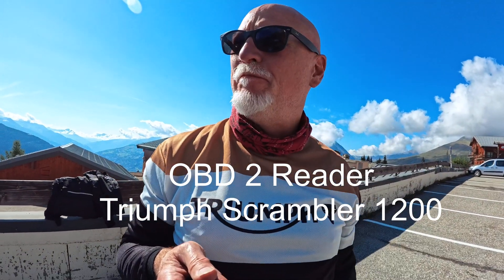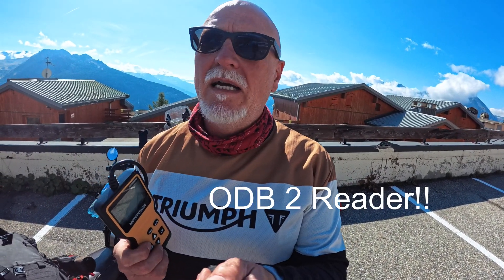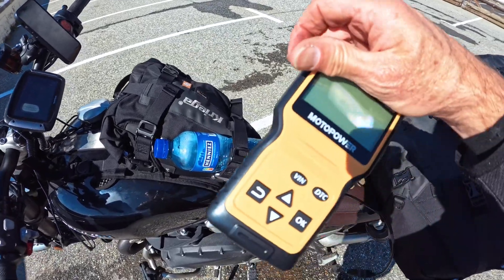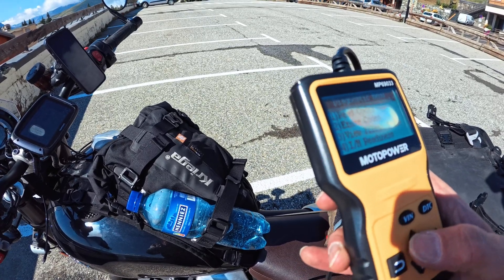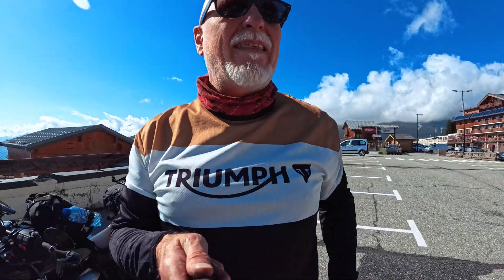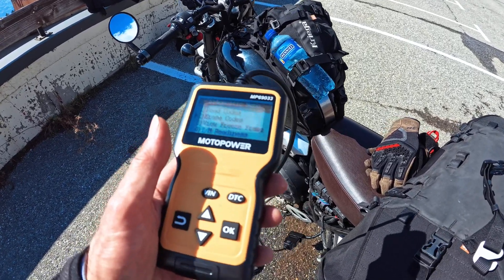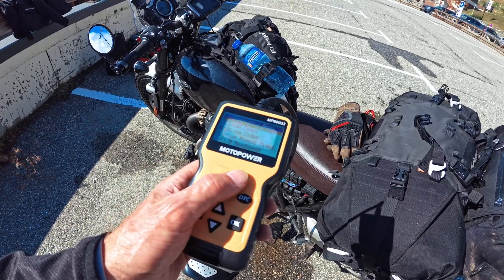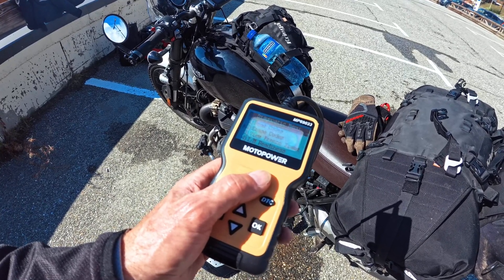OBD 2 Reader for motorcycles. Triumph Scrambler 1200 xc.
This is a film I made on a recent trip to the Alps. There’s nothing more frustrating than being on a long trip and the engine warning light (MIL) comes on and then worrying about what it means. This is how I use an OBD reader. My Scrambler has a habit of tripping the warning light from time to time. It’s always the same code - I’ve had it checked out and am assured it’s not an actual problem. Despite replacing one of the sensors it still happens from time to time. So the reader helps me check that it is indeed the same code and if it is I can reset and turn off the MIL.

Remember though - erasing the code and turning off the light doesn’t fix anything. Knowing the code just gives you information to help you make the best decision. If this is an unexpected event then it would be better not to erase the code so technicians can see it when they check your bike over. Or at least keep a record of the code to share with them.

Regarding which OBD reader to buy - it was frustrating not being able to find definitive information about which would work with my bike. This particular device was just the cheapest on Amazon.

I think it may be even cheaper then when I bought it.